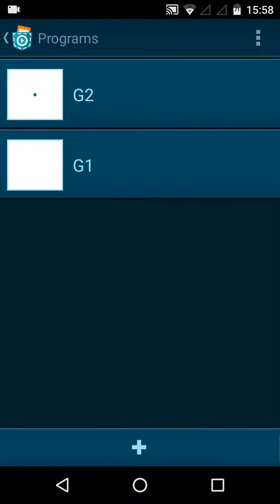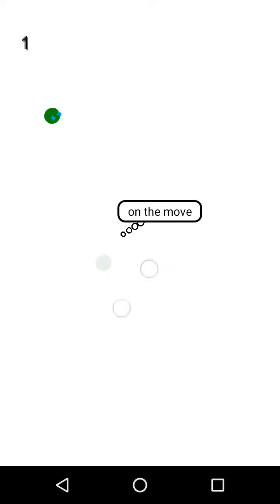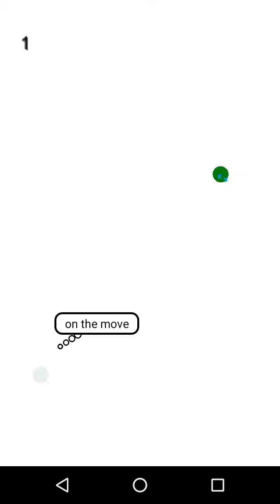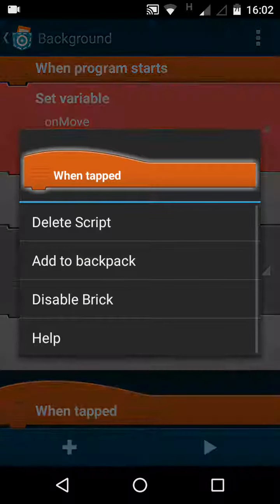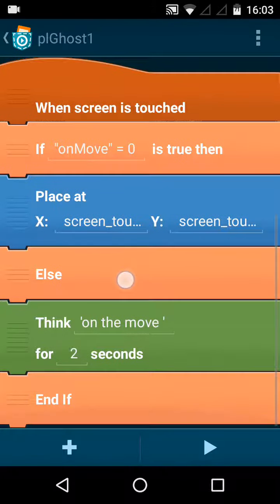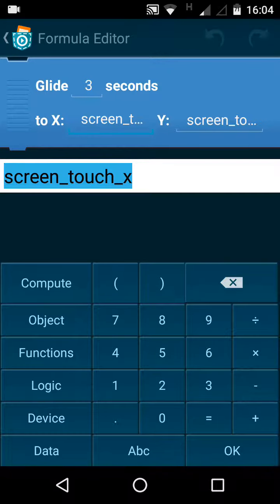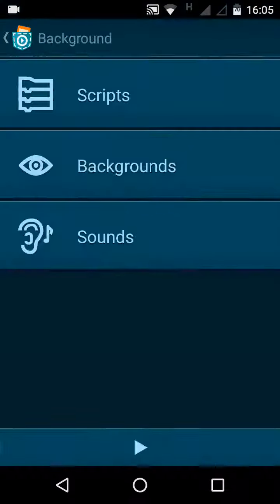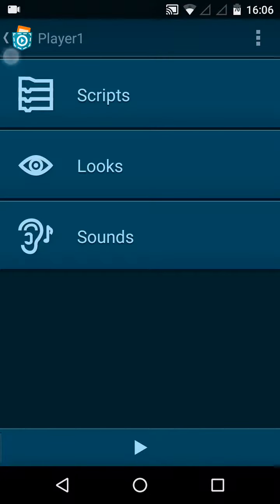Raw pocket code mumbling 1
Pocket code. Lego-like 'programming'...
Just a simple concept.
What screen is touched, 'player' glides to set location.
Also, first player faces said location (for universality, in case you wanna switch glide with steps , or add animation where front facing matters),
One way to do it is adding extra object (ghost, as I call it because it doesn't interact with anything pretty much, but can be useful as either 'end destination's, or, with small tweaking , as 'previous position' if you need one, also is good if you need previous or destination direction (say, to turn player to right direction)...